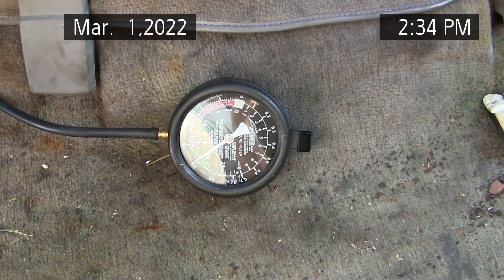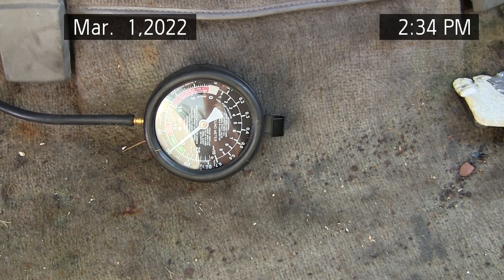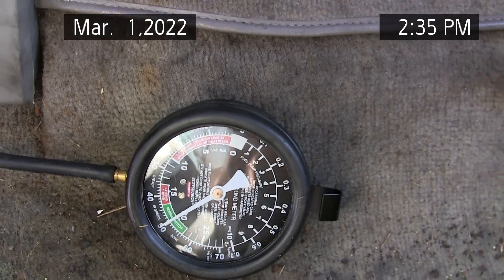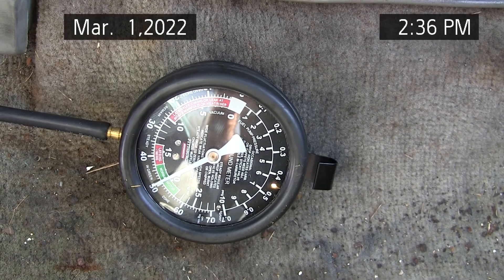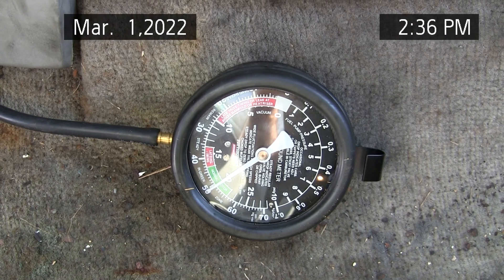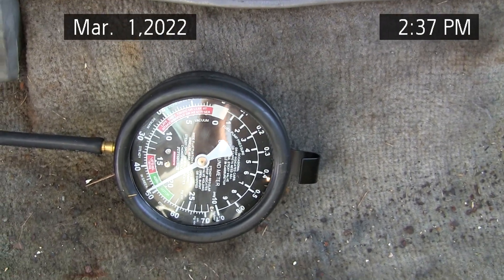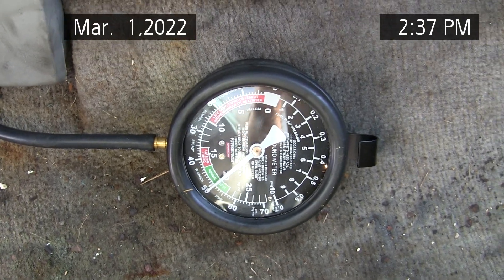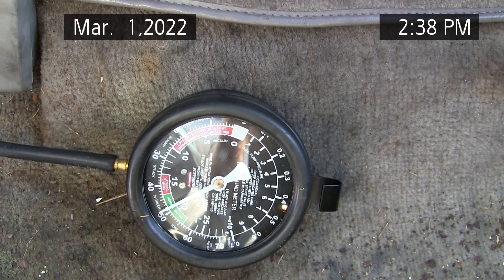Astro van (94) 3/1/2022 VLOG idle hunting. What can cause? Has New IAC.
What can cause my 94 Astro van hunting at idle? I have been working on this for long time. I have replaced most all major sensors and checked compression. Next would be to swap the computer.